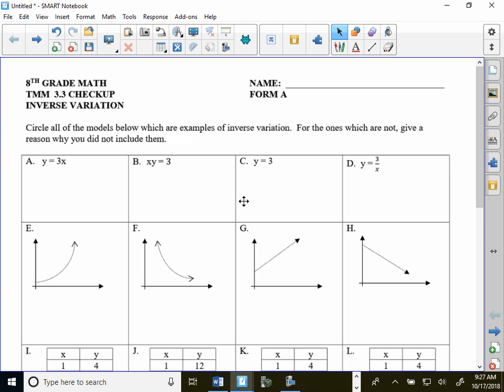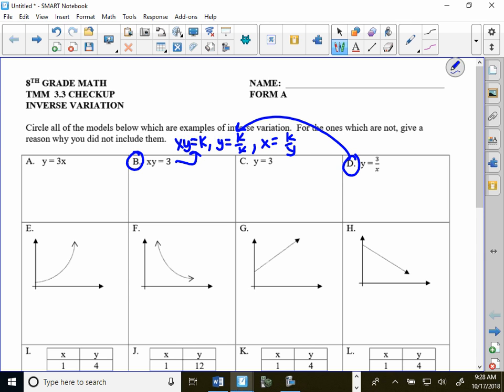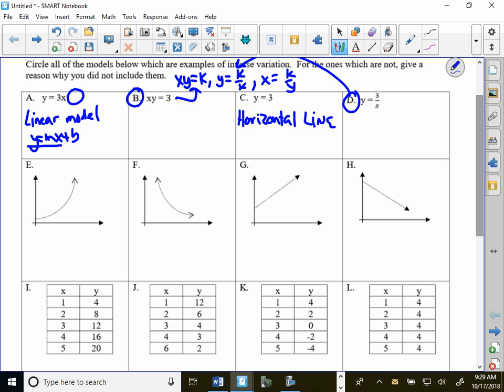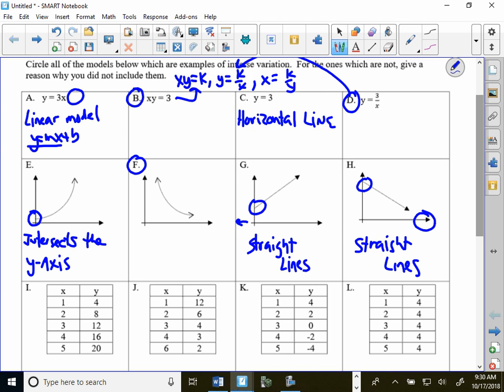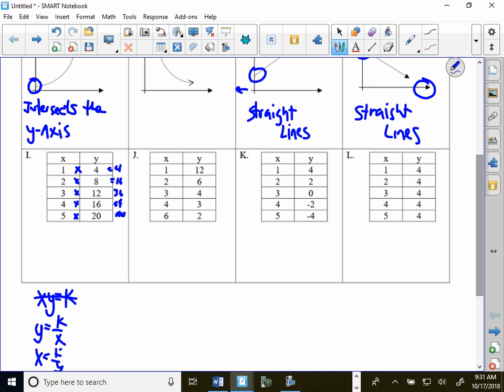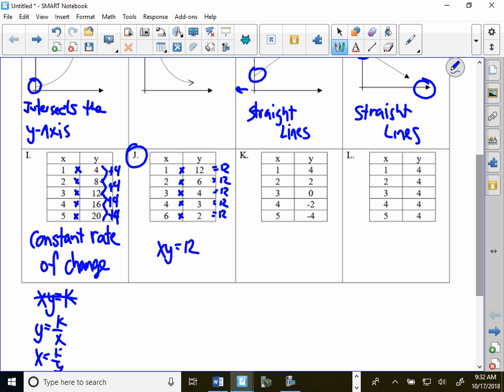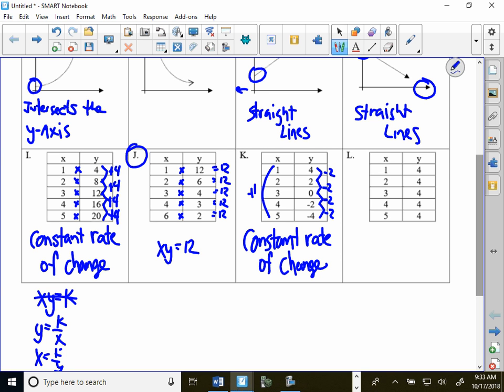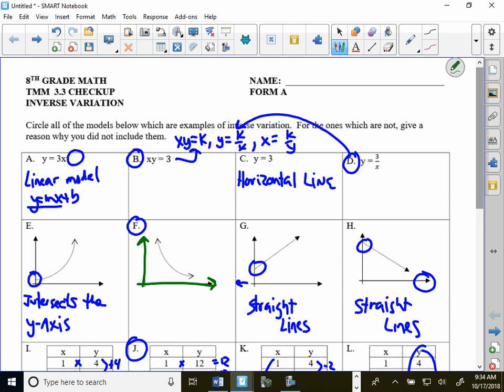TWMM Practice Quiz 3.3